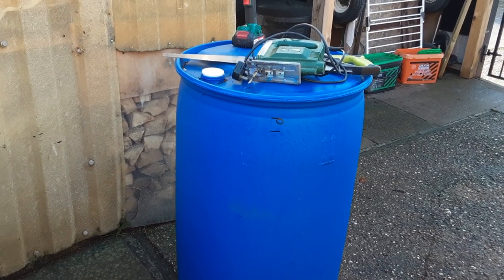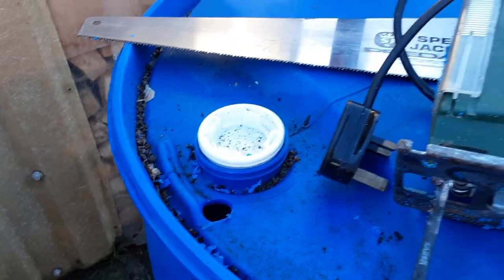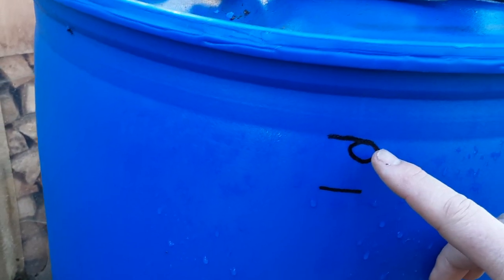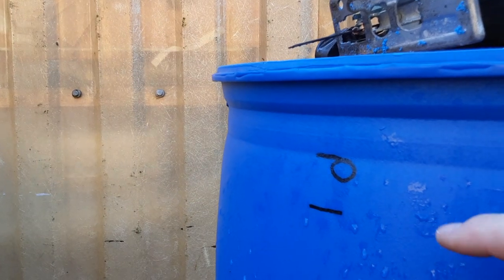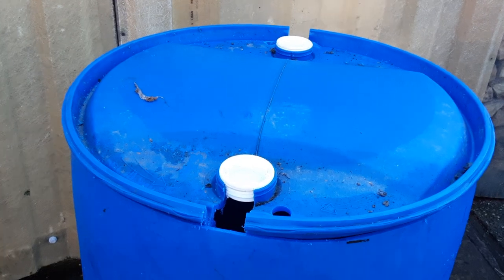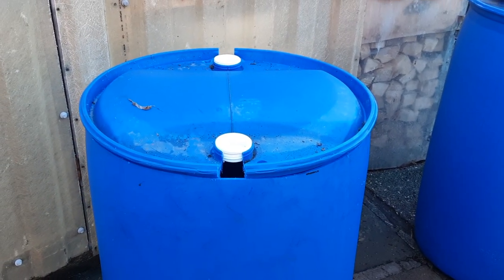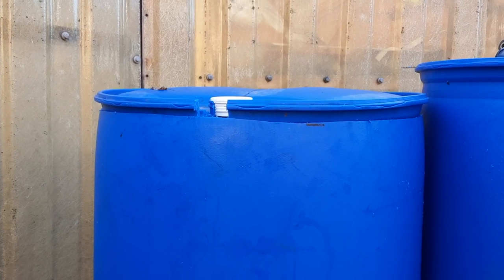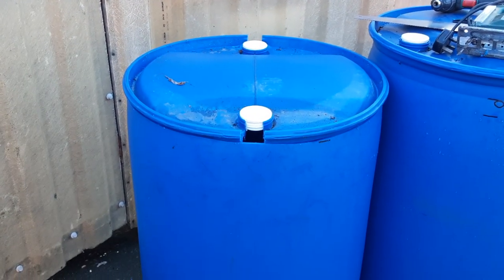Free Rain Water Barrels & How Best To Cut Them Creating A Lid ♻️ Shortest Day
cooljob Gloves Links below for you to have a look.

Raffle Flutter Draw to follow ASAP, my decision is final.